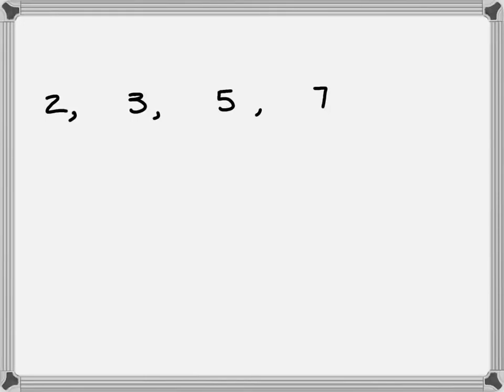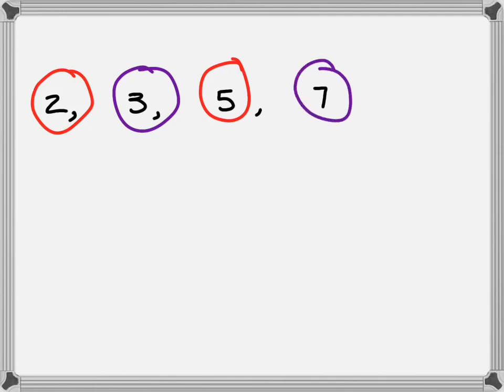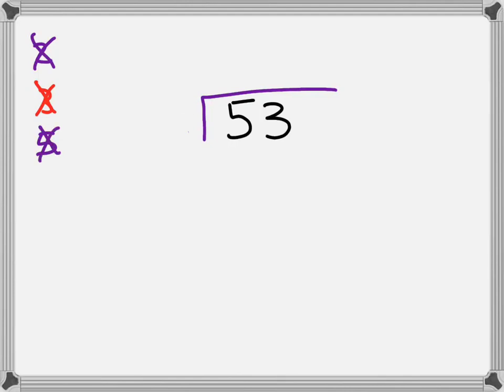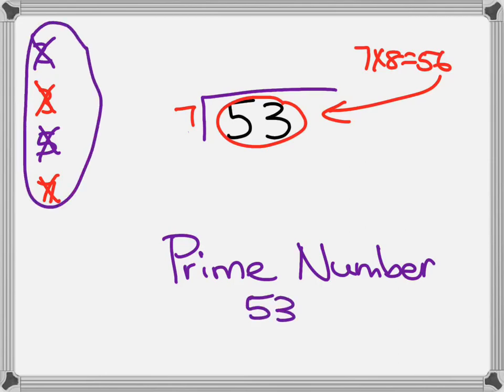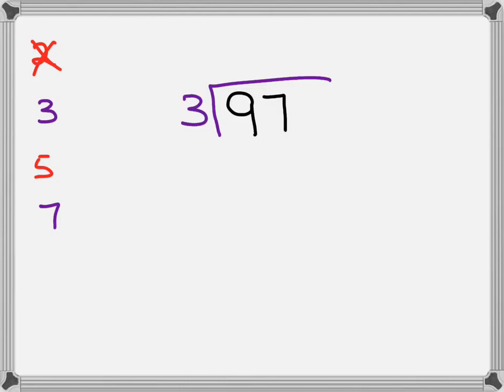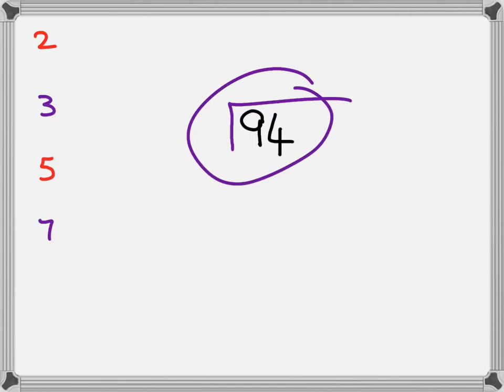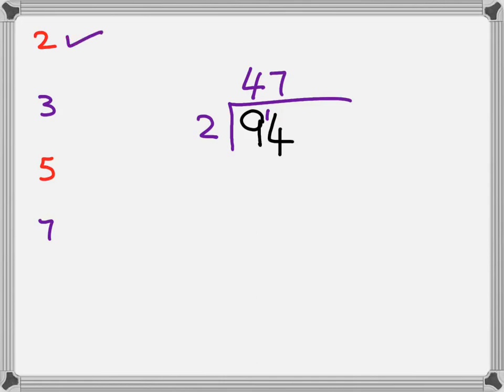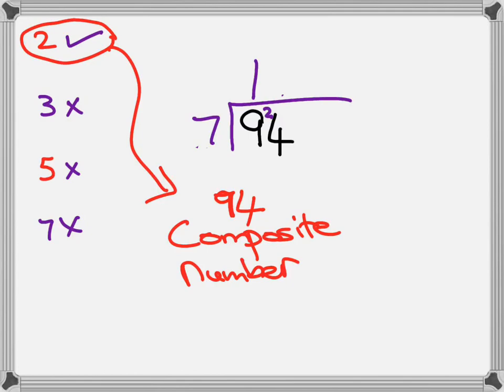Prime numbers this trick easy step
Prime numbers this trick easy step How to tell if a number is prime or composite   ,How to tell if large numbers are Prime or Composite. Use this method. Save yourself time in exams and tests by applying this knowledge.